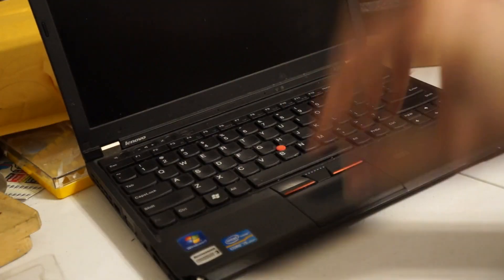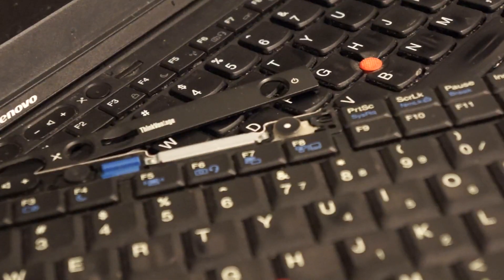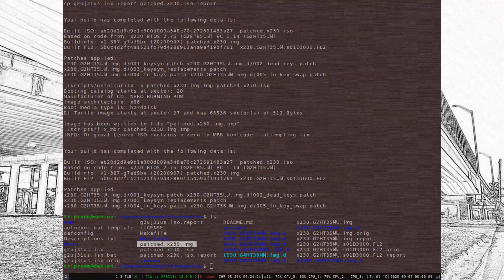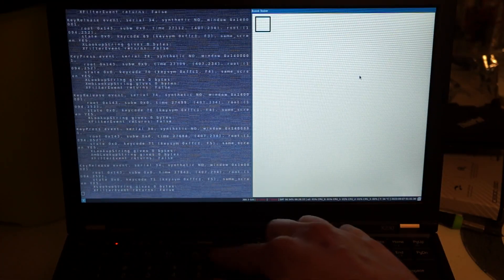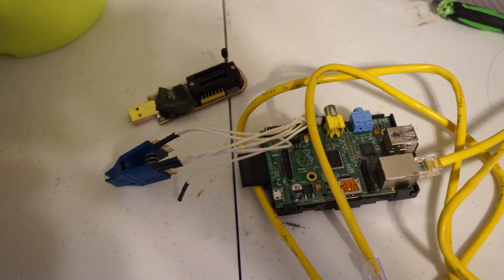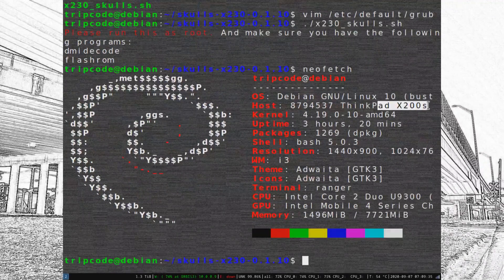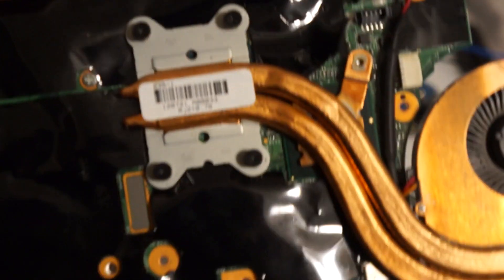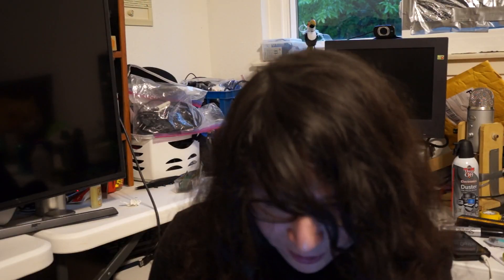Classic Keyboard Coreboot Thinkpad X230 (Skulls)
I install the classic keyboard mod on the x230 as well as coreboot with skulls.